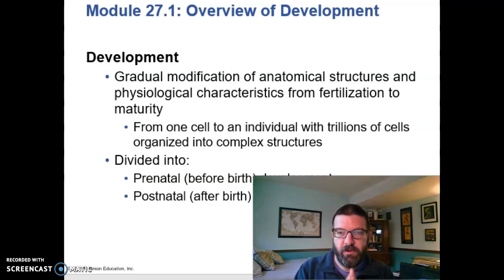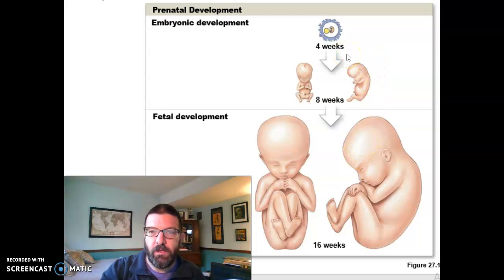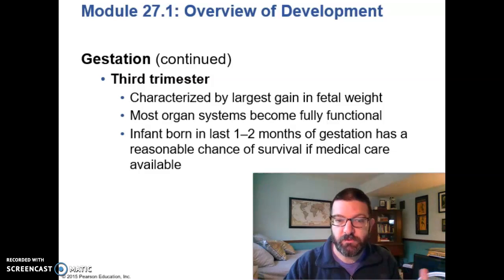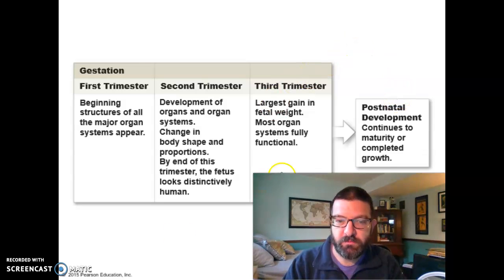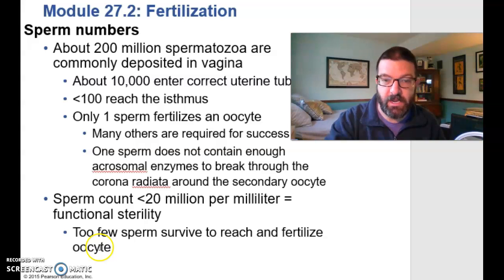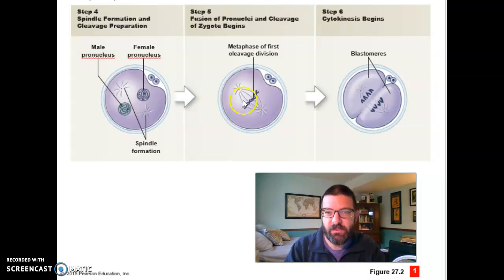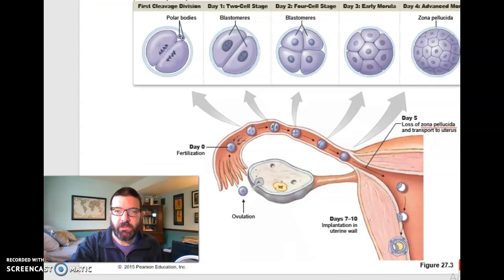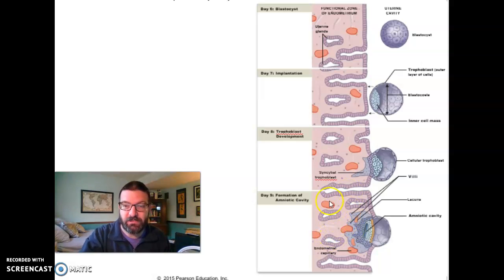Bio 152 Ch. 27 part 1